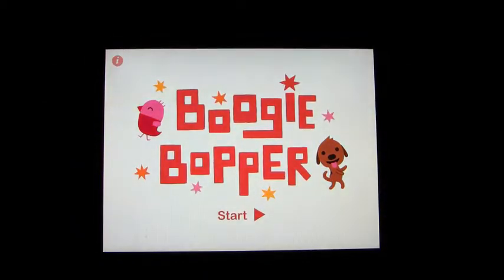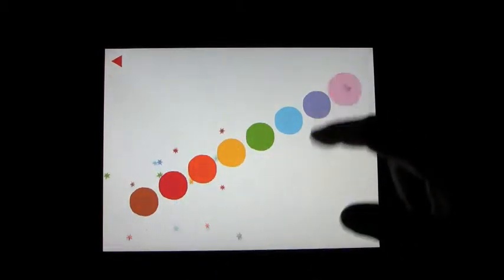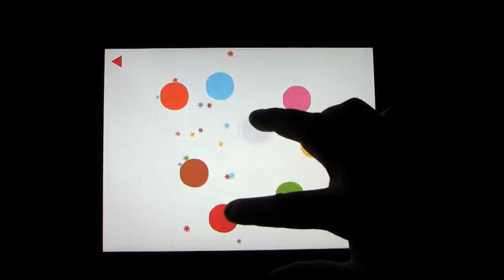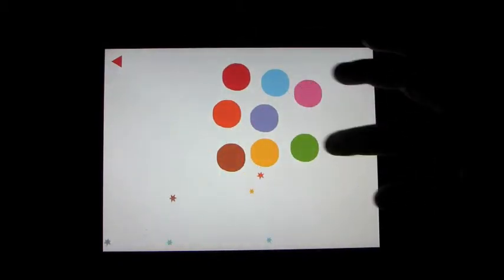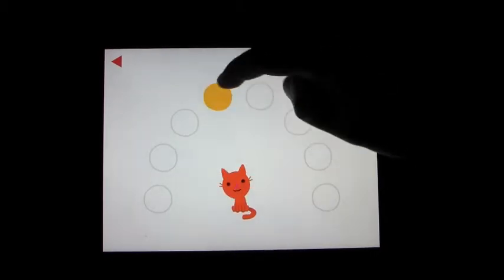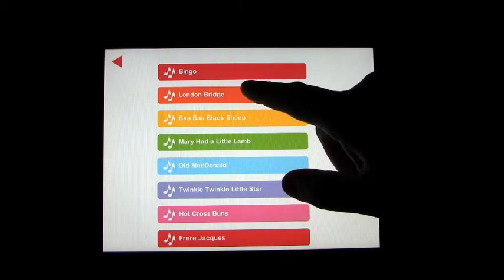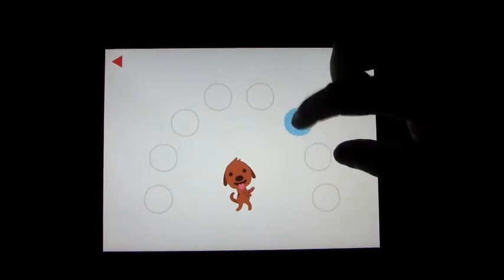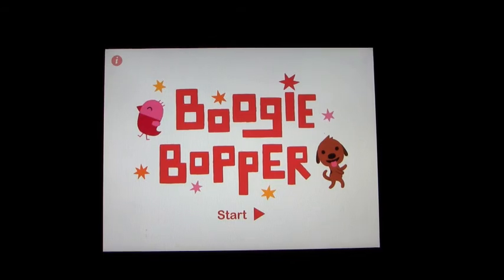Boogie Bopper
Tickle Tap Apps presents Boogie Bopper, the playful music making game for groovy toddlers. Mini Maestros who love Sound Shaker will also enjoy this musical treat.

It's fun to make animals boogie! Tap the circles to play a familiar song while Jinja the cat or Harvey the dog dance along. Or hear the song played for you with a quick tap or compose your very own songs.

Boogie Bopper helps children:
- Explore sounds, melodies and tempo
- Practice listening
- Improve coordination

AWARDS FOR TICKLE TAP APS:
Parents' Choice Gold for Sound Shaker and Sort Slider, Silver for Count Caddy. "zinc Roe design offers a suite of bright and colorful apps for the youngest users... With its welcoming continuity of voice and characters, this age-appropriate playful prologue is deliciously intriguing to those eager to learn." Parents' Choice jury.

Editor's Choice from the Children's Technology Review for Sound Shaker, Color Collector and the Tickle Tap Toddler Pack, recognizing "no fail products, worthy of their cost, and able to keep children engaged for days at a time."